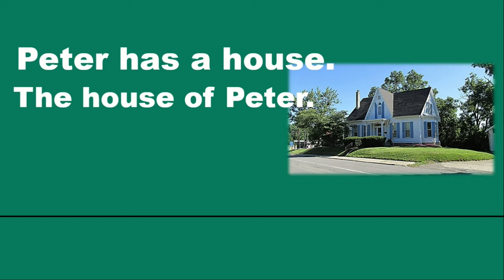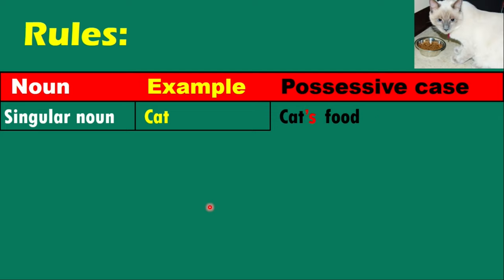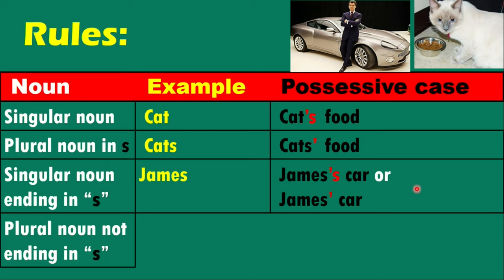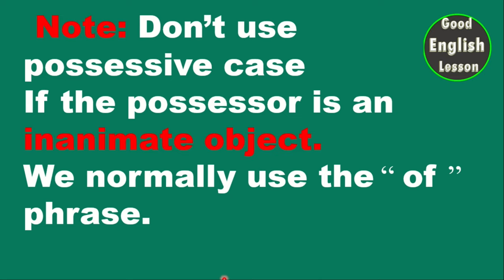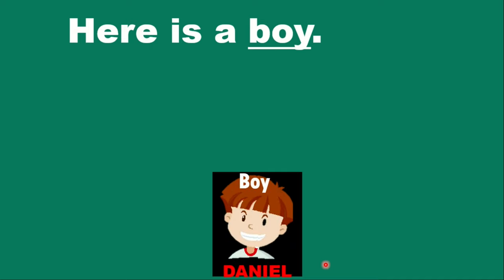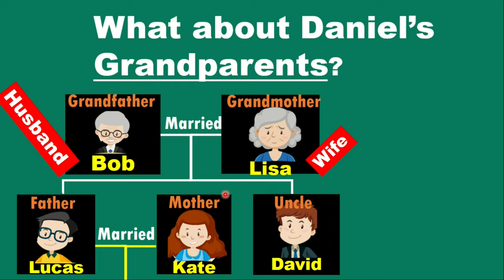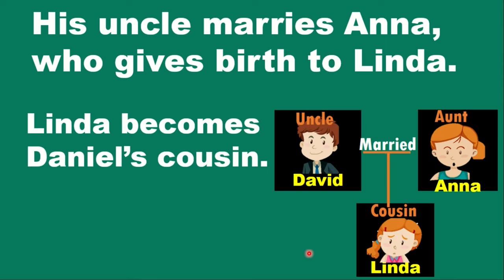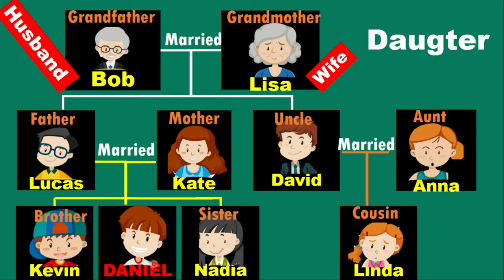Talk about your family members | possessive case (noun) in English | English grammar – lesson 11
vocabulary:
brother - frère
sister - sœur
father - père
mother - mère
uncle - oncle
aunt - tante
cousin - cousin(e)
husband - mari
wife - femme
boy - garçon
girl - fille

How to talk about your family members?  Possessive case or possessive noun in English - English grammar for beginners
This video will help you talk about your family effectively and use possessive noun or possessive case correctly.

Good English Lesson